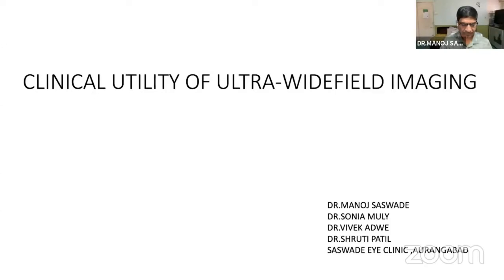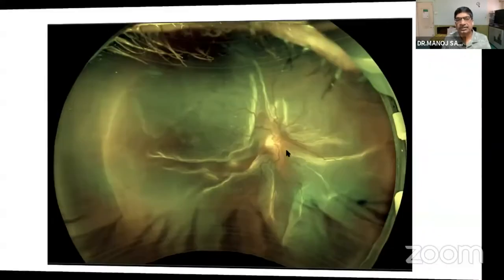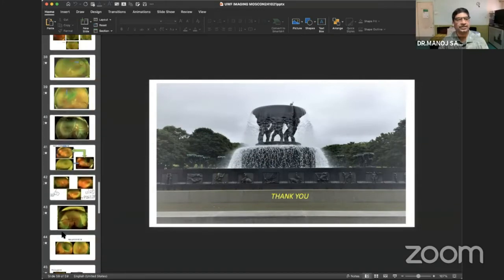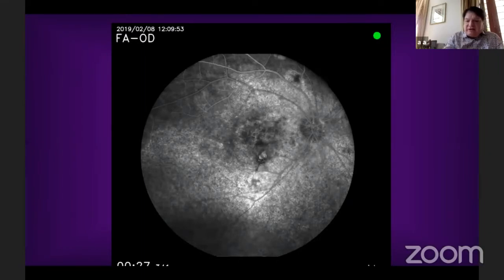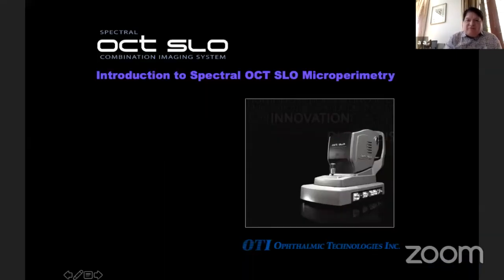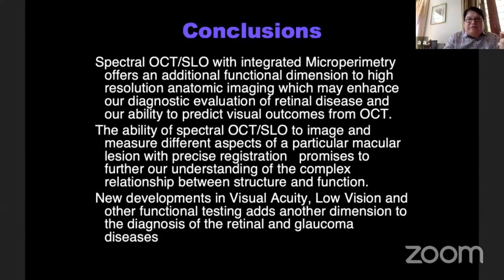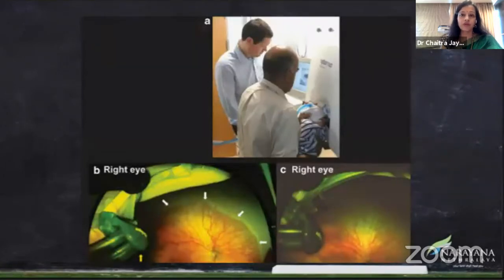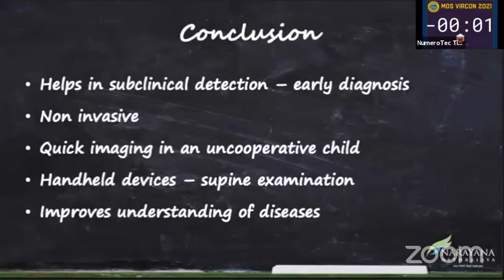MOS VIRCON 2021 DAY 2 ISHWARCHANDRA HALL Diagnostics in Retina